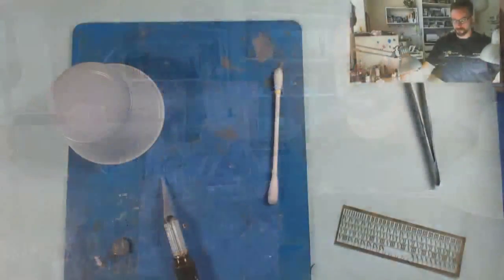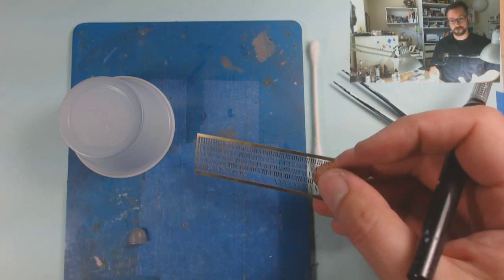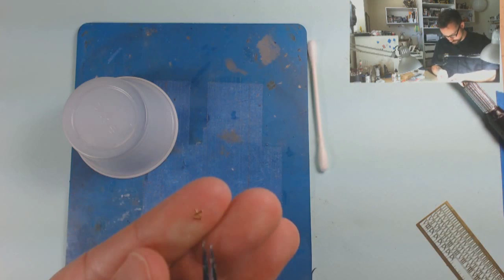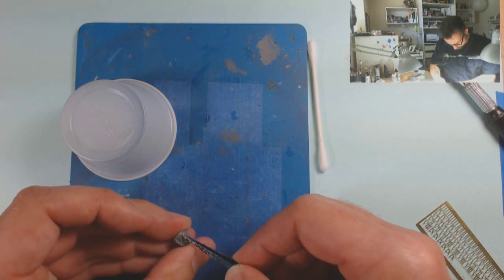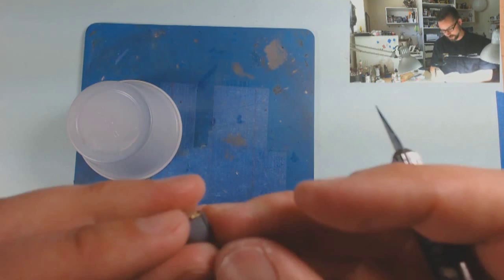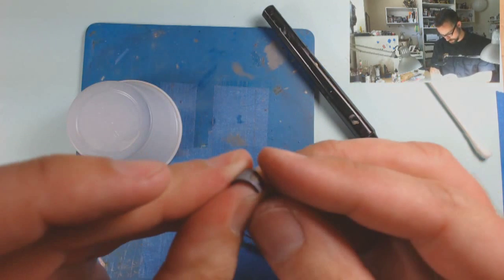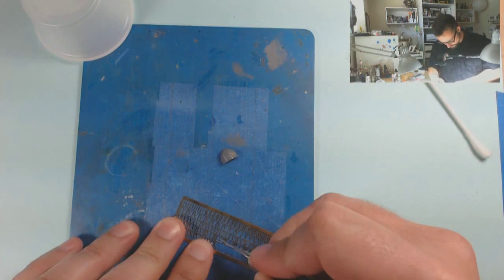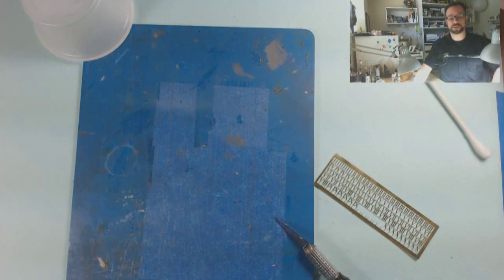Two Minute Tutorial - Brass Letters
Brass lettering, in this case Roman numerals, can add help incredible detail to models -- as squad markings, license plate lettering, foundry marks, and more -- but they can be a bit intimidating. Here's a look at how to work with them.